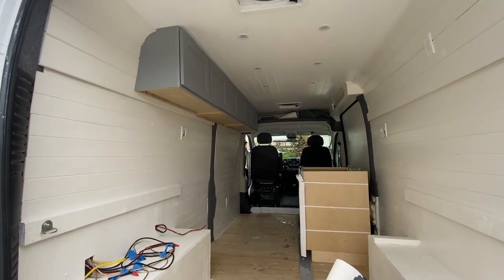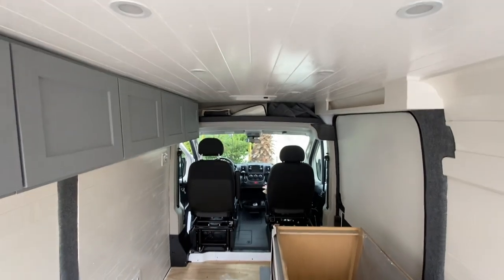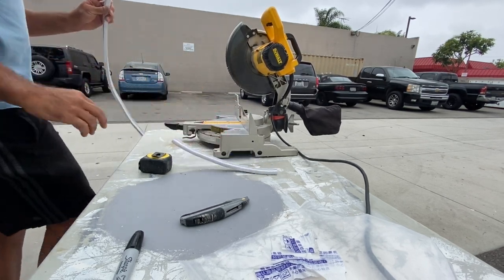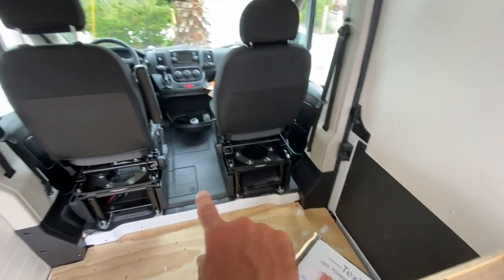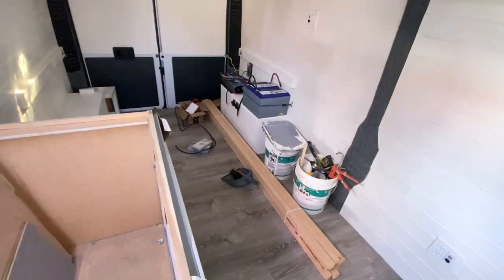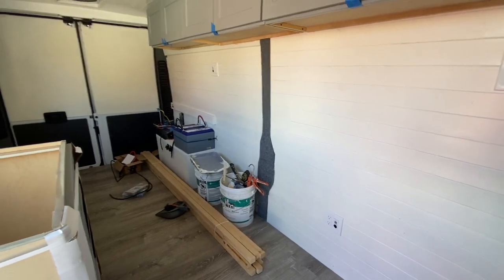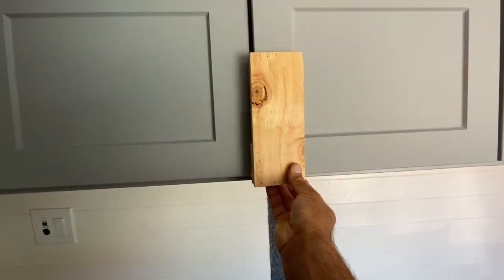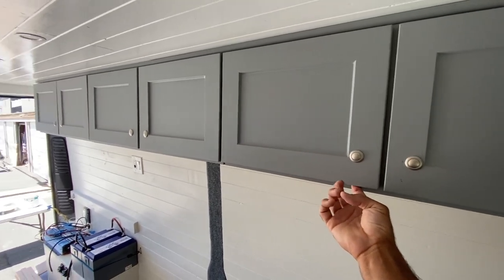Van Conversion- Part 8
In this episode I'm installing cabinets, cabinet latches and black out curtains and flooring.  This van will be for sale once it's completed.  Link below for everything used.

Products used:

Vancillary Headliner
Angled drill bit
Max Air Fan
Dicor Lap Sealant
Butyl Tape
Solar Panels
Solar Mounting Brackets
Wire cable clam
Branch Connectors
Inline fuses (20Amp)
Solar Cables
Jigsaw Blades
Spray Foam kit
Zip tie anchors
Disposable body suit
3m Spray adhesive
Curtain Clips
Curtain Track
Cabinet Latches
Lithium Batteries
Bus Bar
Terminal Lugs
Battery Wire
Fuse Box
Charge Controller
Water Pump
Pex Clamp
Wire Stripper
Spray Hose
Tankless Water Heater/Shower
LED Strip Lighting
Bad Ass Hammer Drill
Storage Cubes
Propane Splitter
TV Mount
3M Fire Sealant
Cable Clamps
Thru Axle Bike Rack
Quick Release Bike Rack
Roof Rack
Inverter